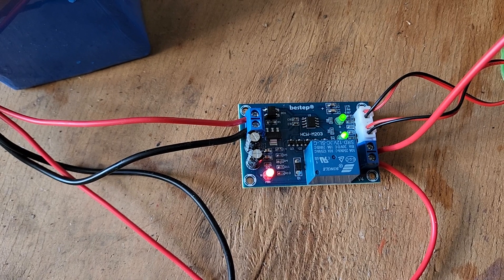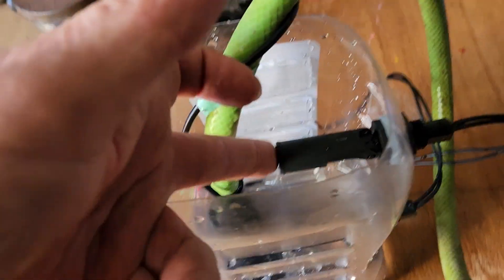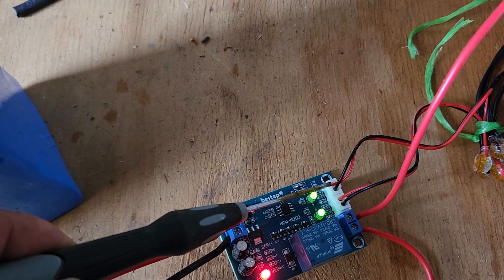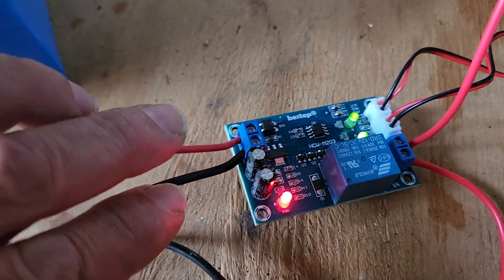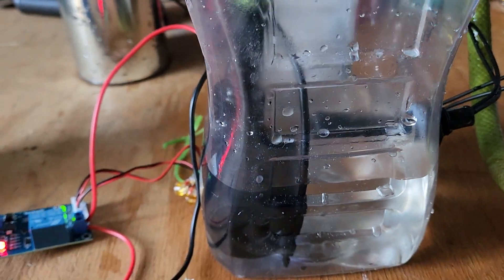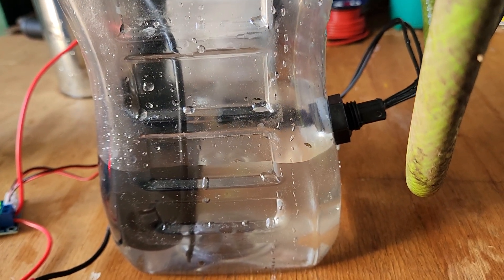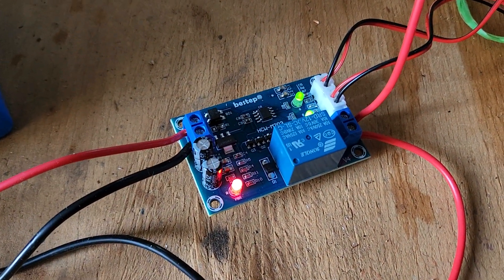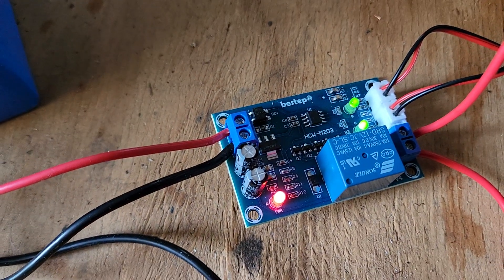HCW-M203 or XH-M203 water level controller. Setup and demonstration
12 volt relay pump controller to control upper and lower water levels. This example shows how to connect the module to the battery, water level switches and pump, and demonstrates its action.